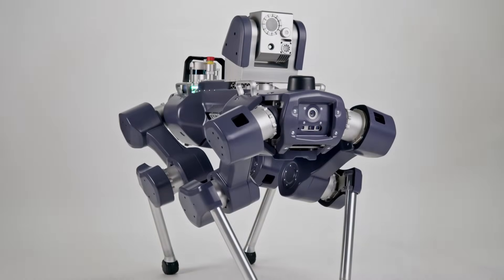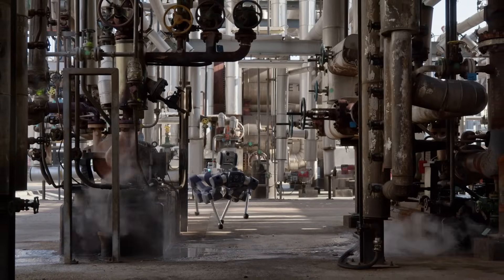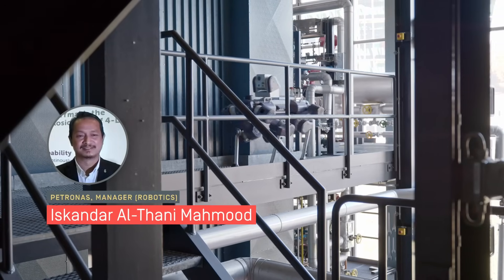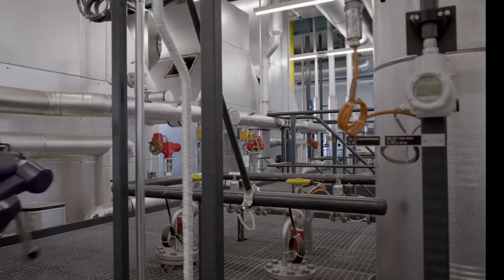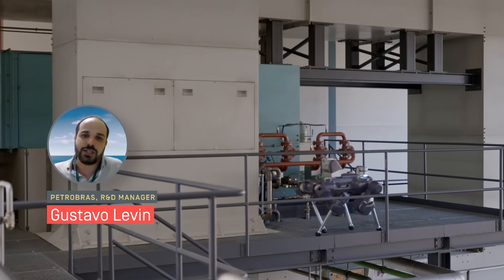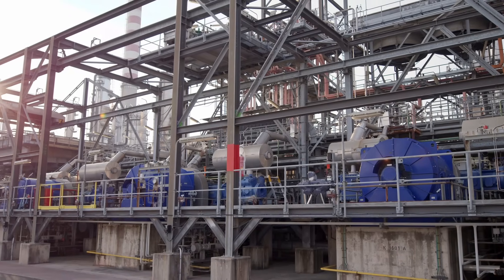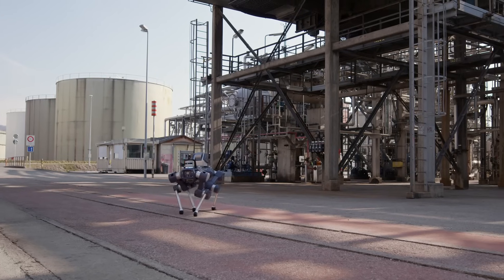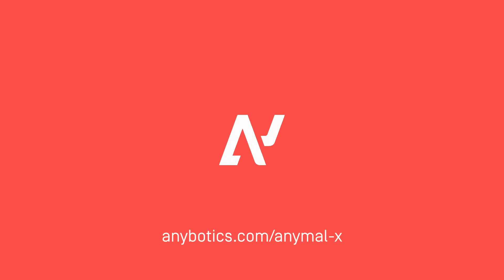ANYmal X — The World’s First Ex-Proof Legged Robot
ANYbotics, the Swiss robotics company, introduces ANYmal X, the world's first Ex-proof legged robot. ANYmal X now makes it possible for the Oil & Gas and Chemical industries to automate routine inspections, thereby increasing safety and operational effectiveness. ANYmal X extends the leading mobility, autonomy, and inspection intelligence of ANYbotics' robotic inspection solution, and is specifically designed and certified for safe usage in hazardous and potentially explosive environments — a game changer for the industry.

ANYbotics is the Swiss robotics company creating autonomous robots to transform industrial work for increased safety and productivity. ANYbotics’ robotic solutions provide automated routine inspection capabilities to plant operators, for challenging infrastructure previously only accessible to humans. ANYbotics is a fast-growing team of over 80 employees set out to support the daily inspection needs of workers in the energy, processing, and construction industries.